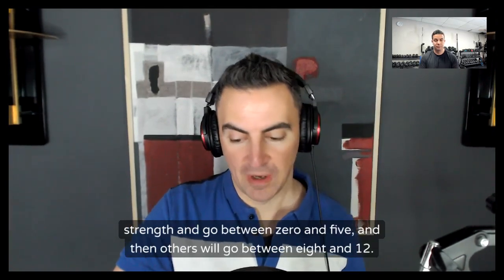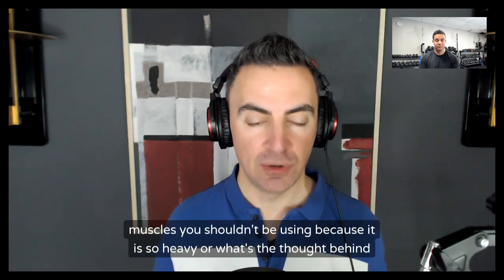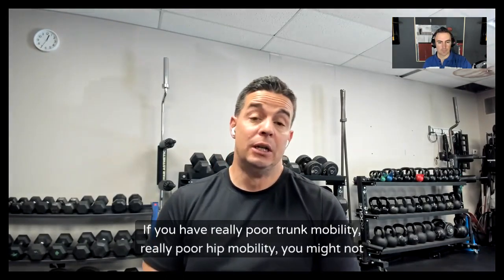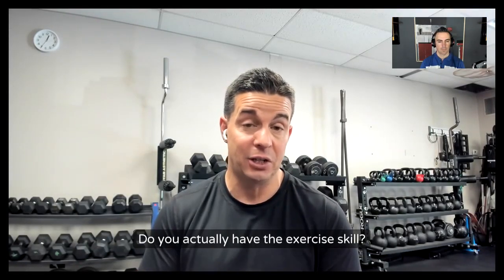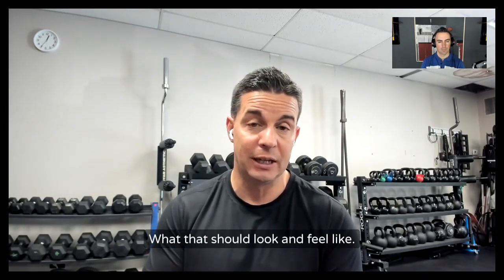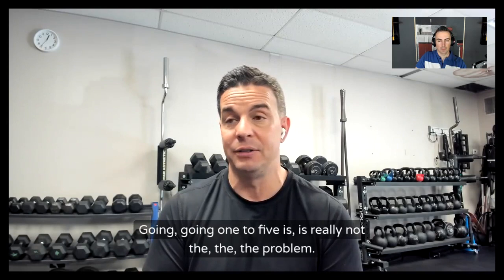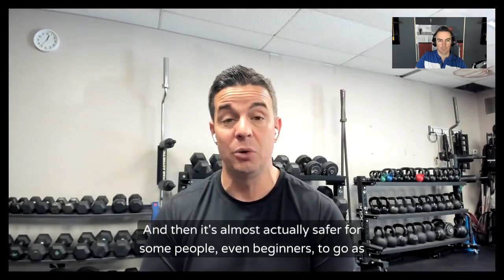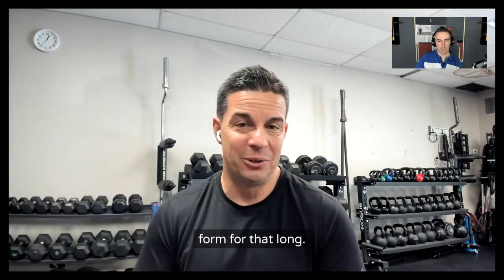Must Dos for Lifting Heavy In The Gym!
Thinking about going heavy? Don't risk injury!  This isn't your average lifting guide. Discover 3 crucial safety checks you MUST do before hitting low reps to maximize gains and minimize pain.

How To Stay Fit, Vital, & Injury Free w/ Eric D'Agati (ep#62)

I've been looking for an experienced, credible, and reasonable fitness and nutrition guest for ages, and I hit the jackpot with Eric D'Agati.

During this chat we discussed:

--The most useless supplement
--Supplements that actually work
--The #1 rule for making progress in your fitness level
--Why sprinting is important
--How to be fit and durable in your 40s
--Should your fitness program fit your life?
--Why movement matters
--Mobility and control for peak fitness

Eric has been a coach, trainer and mentor in the fitness industry for the past 25+ years.

He has taught fitness professionals inside organizations such as, Mt. Sinai Hospital, New York University Medical, the Navy SEALS, The Mayo Clinic and multiple major universities.

Eric also appeared in the NY Times bestseller “The 4-Hour Body” by Tim Ferriss.

His list of training clients includes individuals who have been an Olympic Gold Medalist, All-Americans, National Champions, World Series Champions and Pro-Bowl athletes. Eric is the real deal.

He recently launched “The Ageless Athlete Blueprint,” an interactive coaching program for active and competitive males over 40 who want to continue training and competing at a high level while staying injury-free.

For more episodes:
KNOW MORE KNOW LESS PODCAST:

Listen here:
Apple: